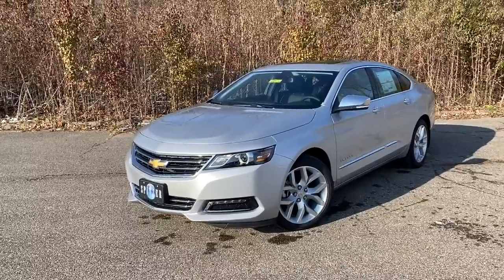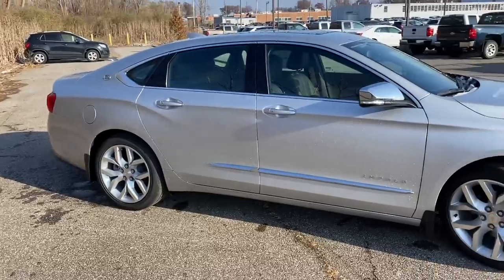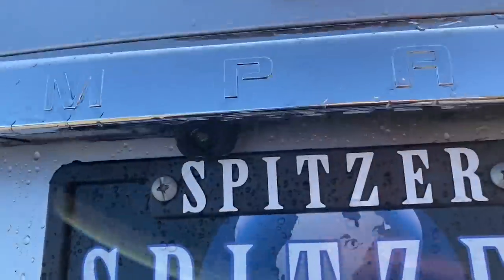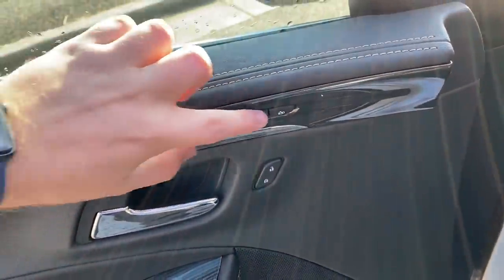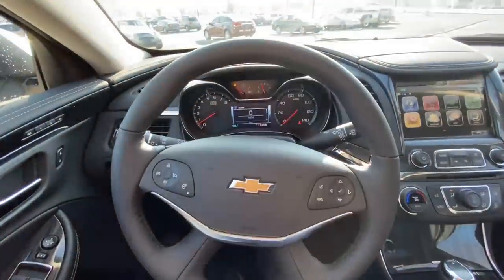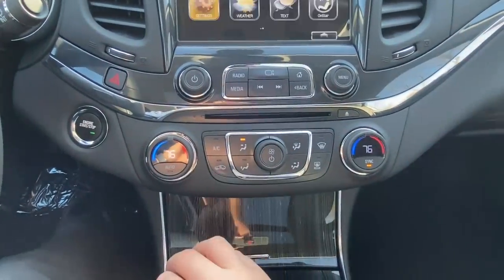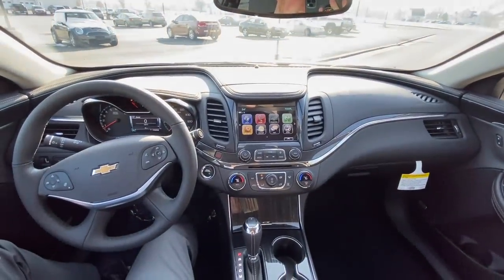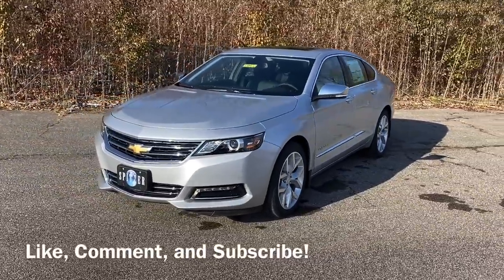2020 Chevrolet Impala - FULL Walk Around and Review - Could it be the last year?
The legendary Chevrolet Impala lives on in 2020. Could this be the last year? Check out what has changed between the 2019 and 2020 model years. This nameplate has been around since 1958 and we question if it will stay.

This particular Chevy Impala is available at Spitzer Chevrolet in Amherst Ohio. Below will be a link to see our inventory.